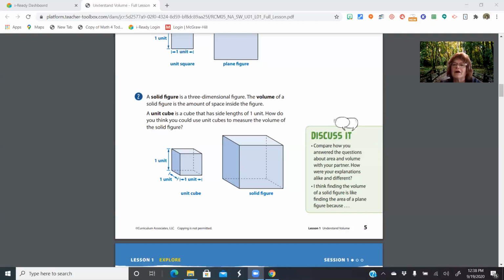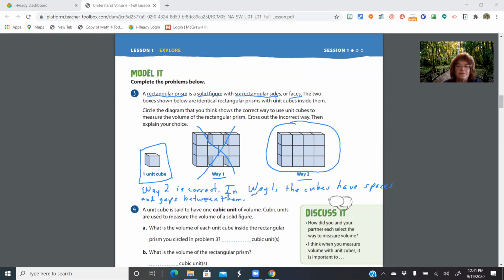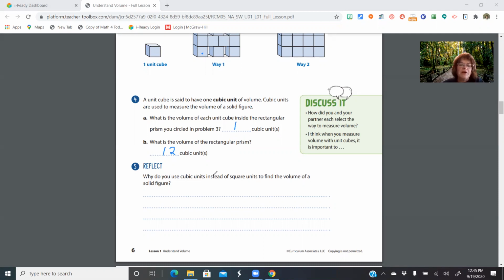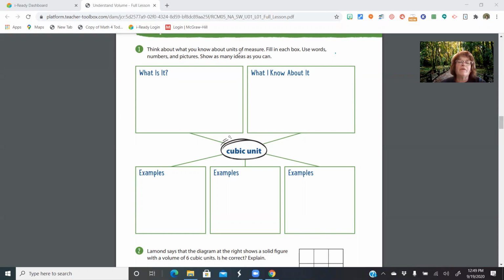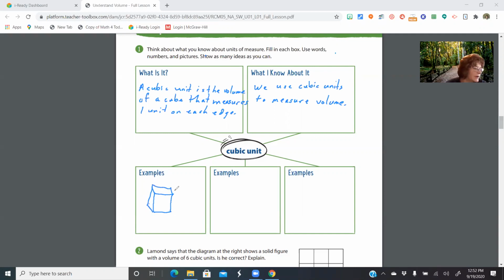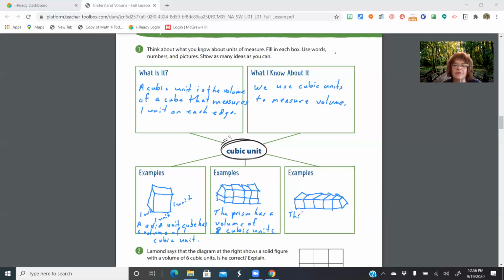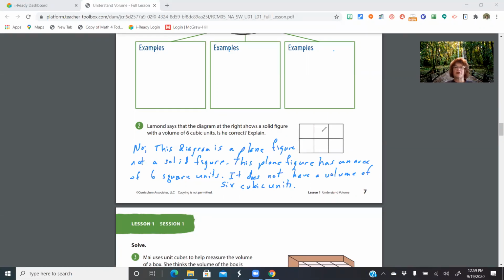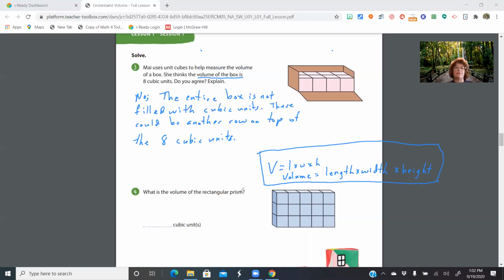Mrs. Wilder's iReady Unit 1 Session 1 pgs2- 3, 5- 8 part2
Students:

This is your iReady workbook, Unit 1 Session 1 pgs 2-3, 5-8 part 2